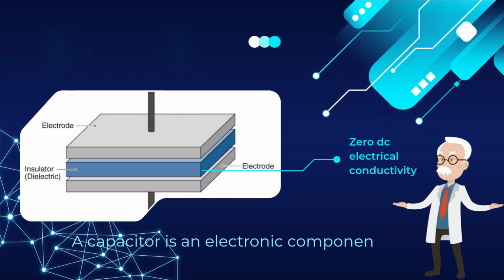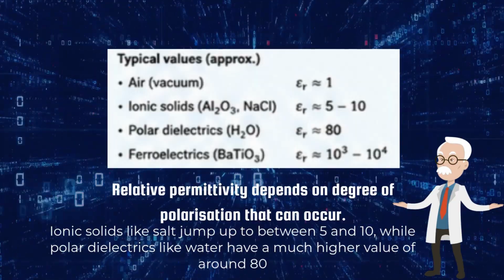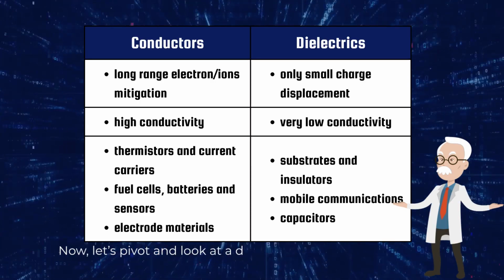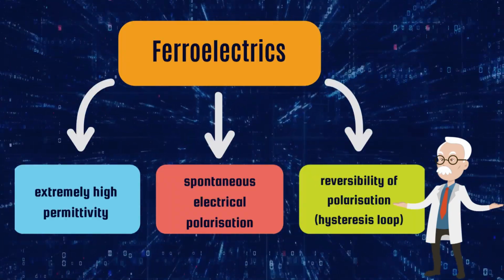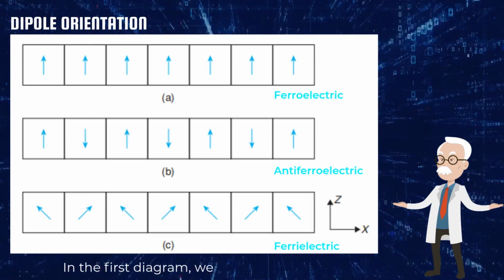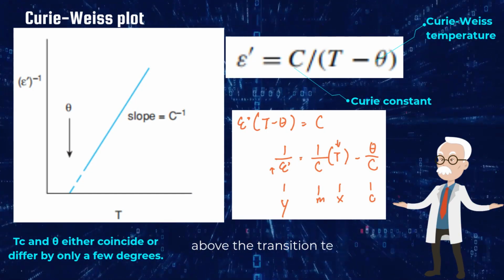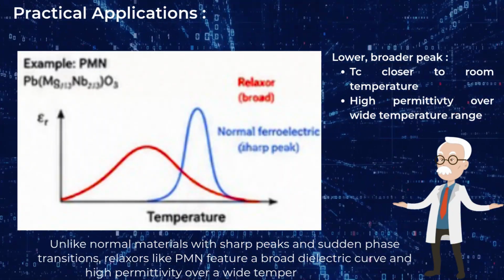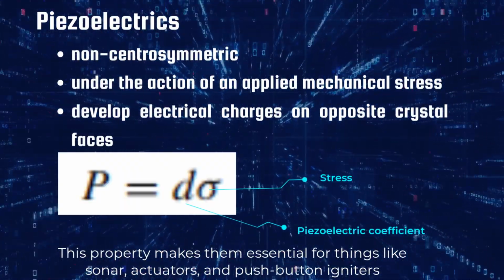225702 SA00016 CHY4301 SCL VIDEO (DIELECTRIC MATERIAL)